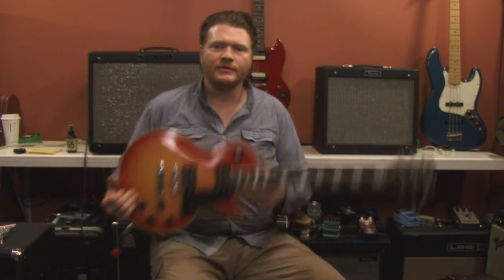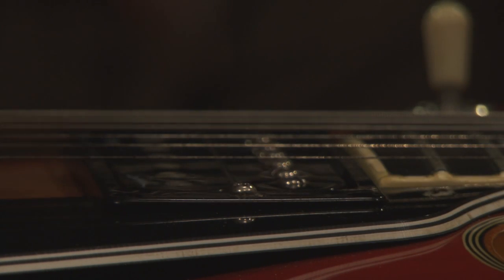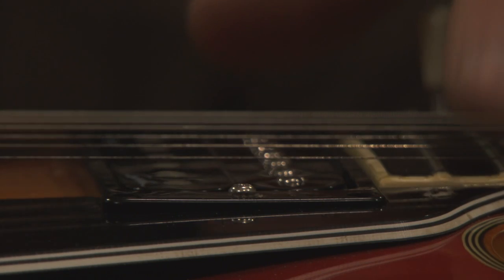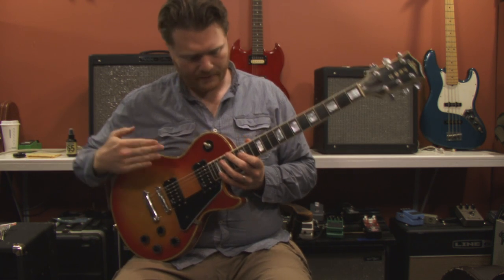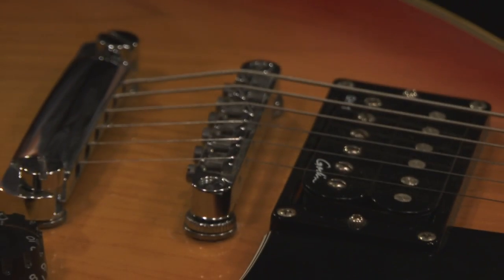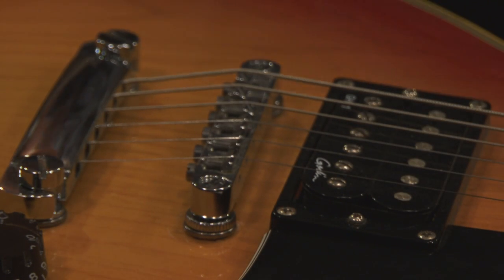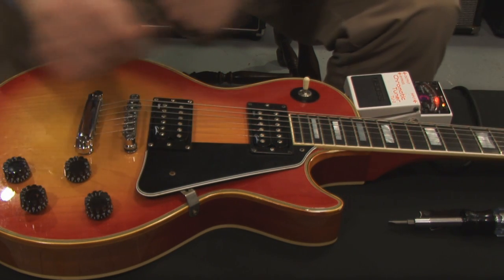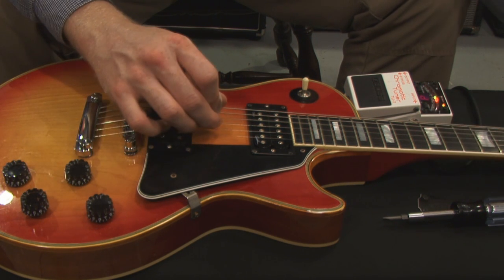How to Set Up a Guitar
This is how I setup my guitars to play like butter.  Hopefully it will help you play like butter too.

Thanks